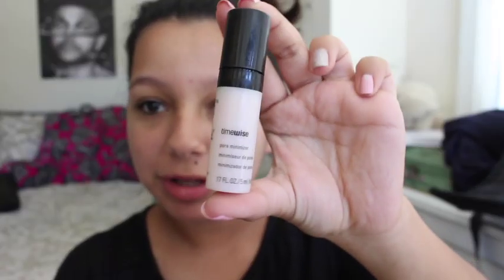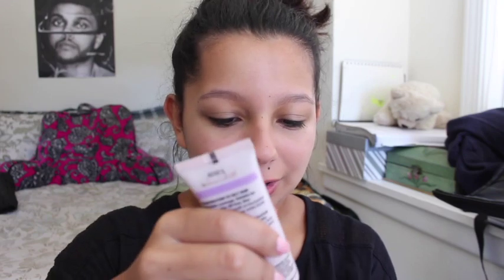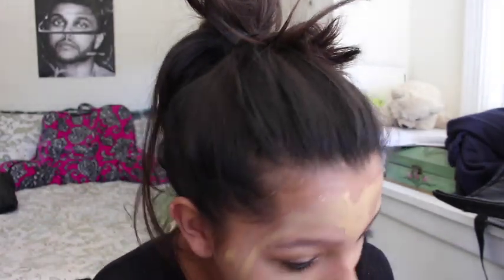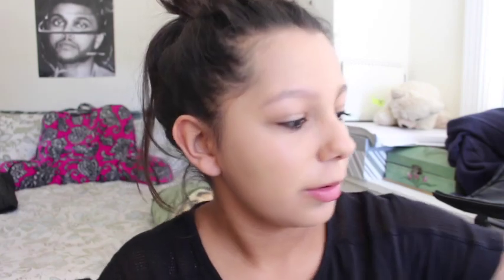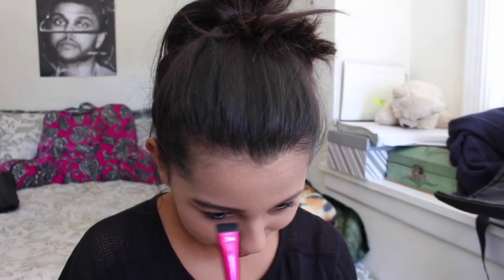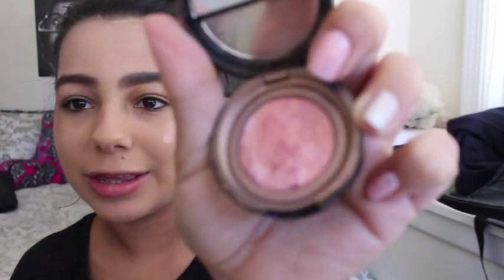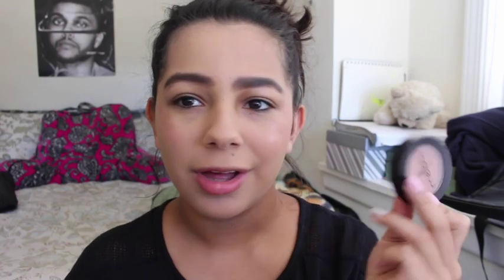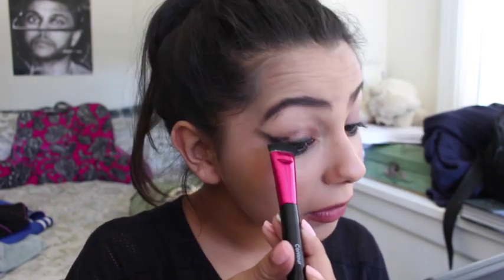The One Brush Challenge || i cri evrytiem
im terrible at makeup, this is just an overexaggerated video of it.